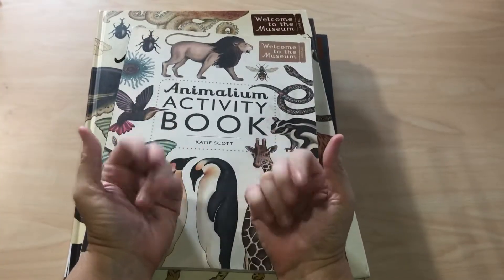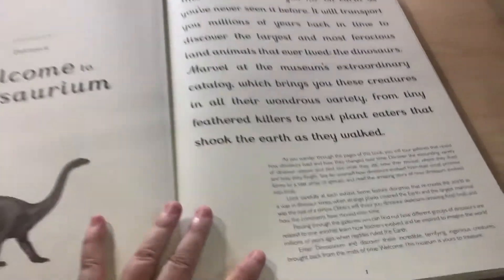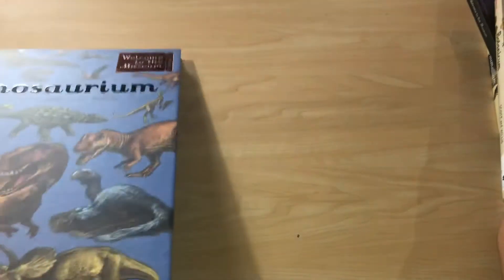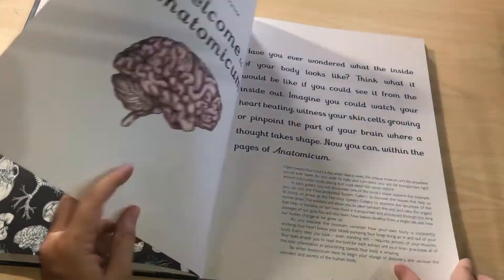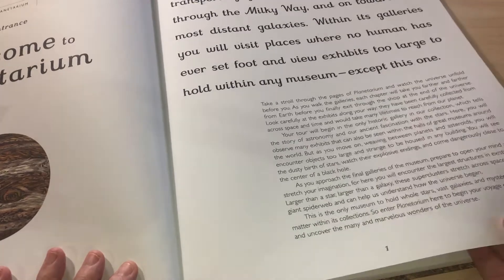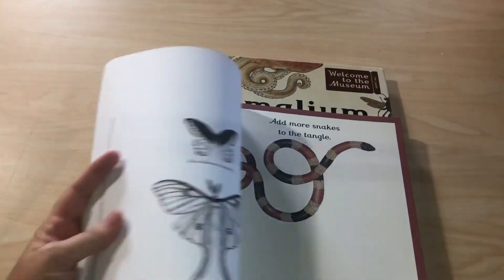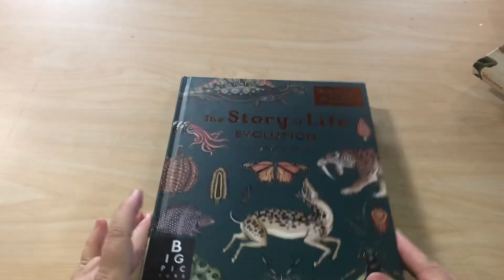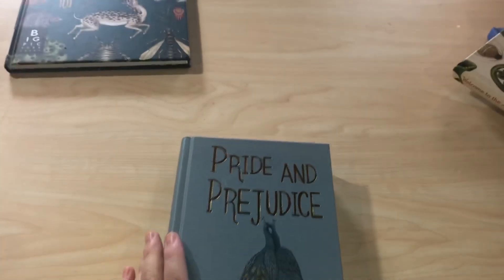Welcome to the Museum-- Book Tease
Reviewing these beautiful big picture books as possible resources for an educator or anyone who loves science!